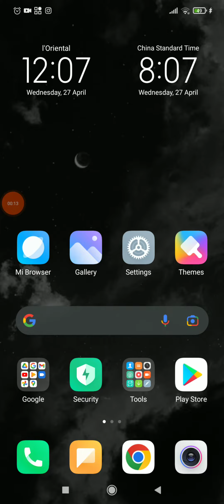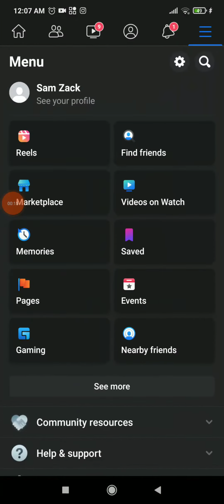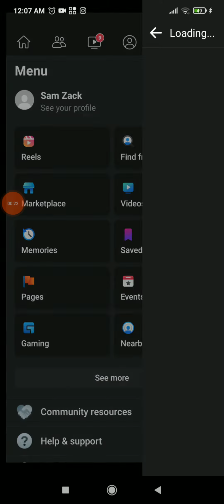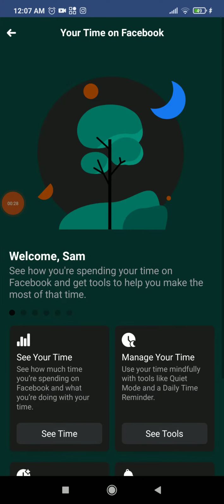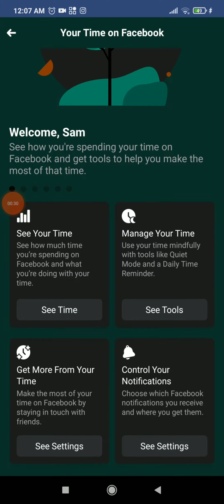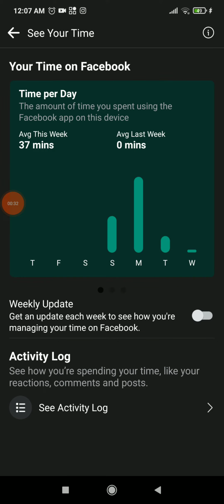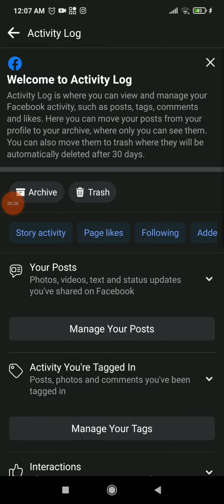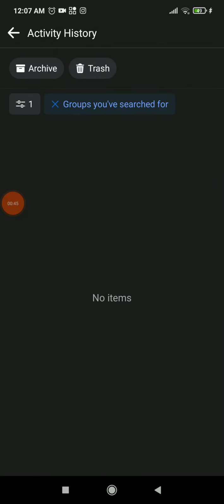How To Find Groups You've Searched For On Facebook App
My idols on YouTube:
Mike Vestil
Ali Abdaal
biaheza
Kevin David
Incognito Money
Sara Finance
Everyday Money
Channel Makers
Vidiq
SuperHumans Life